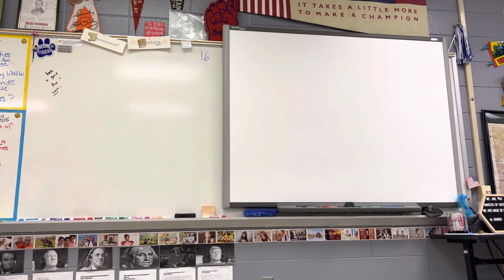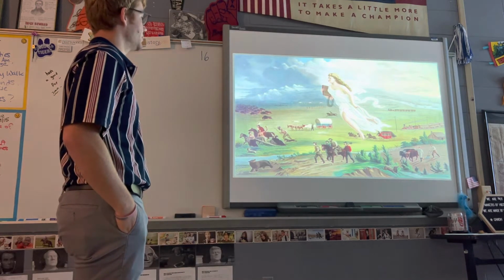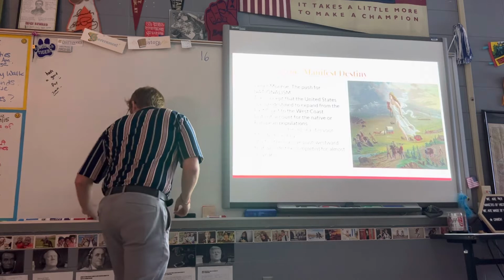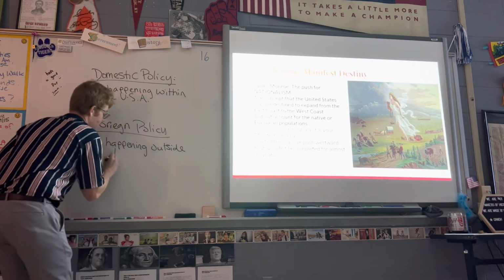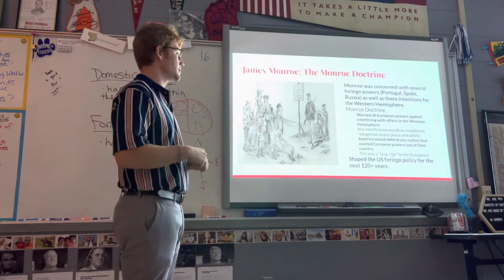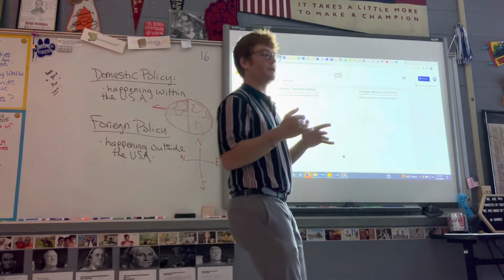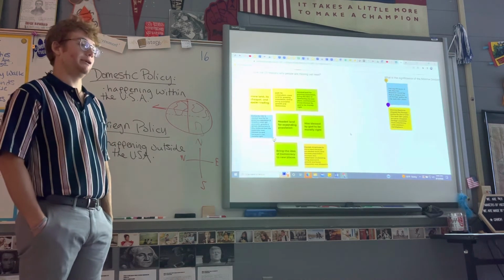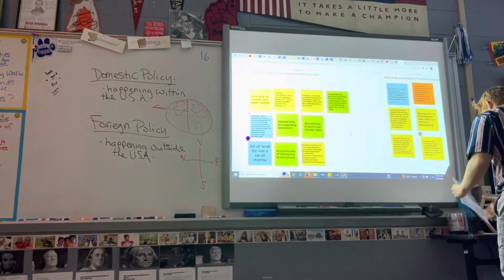Observation #1 Lane Moore 9/19